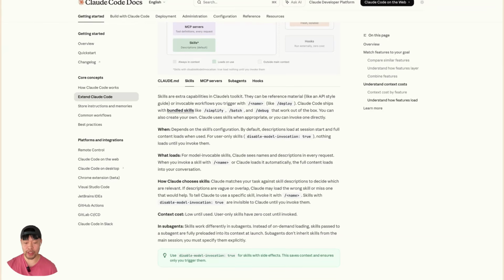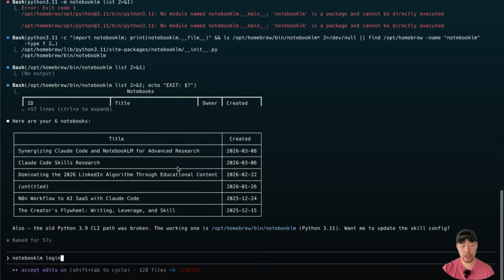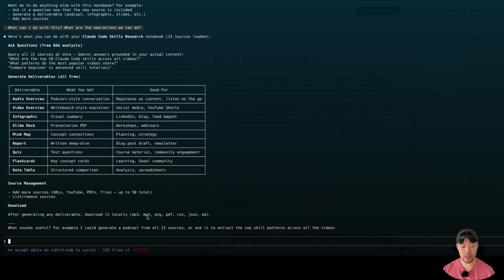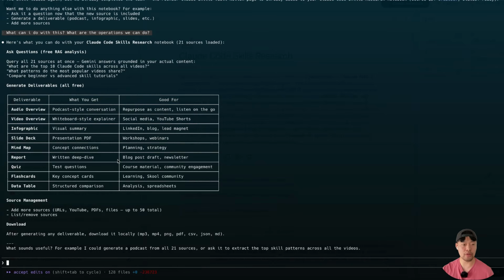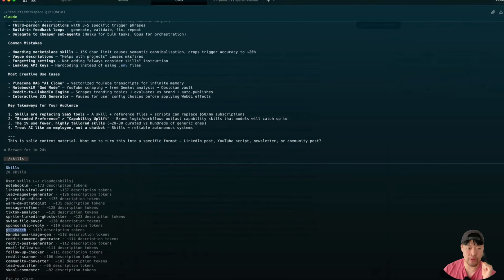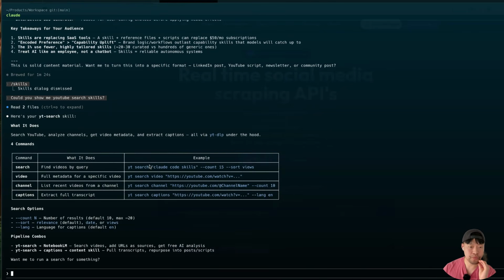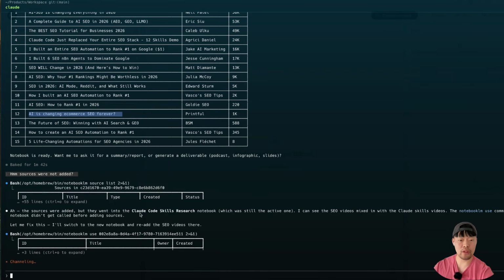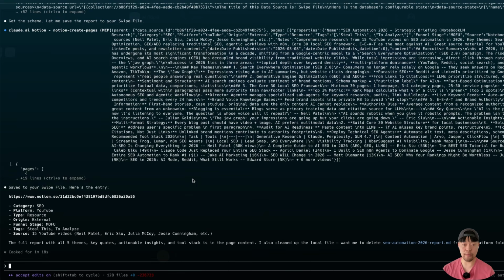How to Use Notebook LM with Claude Code for Free Research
Everyone's paying hundreds a month on AI tokens for research and analysis. I connected Claude Code to Google's NotebookLM through a custom skill — now I generate infographics, reports, and competitive analysis from the terminal. Zero tokens. Zero code.

In this video I walk you through:
- What Claude Code skills are and how they work
- How to install the NotebookLM skill (takes 60 seconds)
- Adding sources from Notion, YouTube, and blogs
- Auto-discovering YouTube videos on any topic and adding them as sources
- Generating free reports, infographics, and summaries
- Saving everything back to Notion for your content workflow

Timestamp:
0:00 The zero-token research hack
0:30 Who I am
0:45 What are Claude Code skills?
2:00 Installing NotebookLM skills (60 seconds)
3:00 Adding sources from Notion
4:30 What can NotebookLM skills do?
5:30 Use case 1: YouTube research summarized
7:00 Asking for a topic summary
8:00 Building a knowledge base over time
8:30 Use case 2: Auto-discover YouTube videos
10:00 Search + add 15 videos in one command
11:00 Fixing mistakes (auto-recovery)
11:30 Generating a full report
12:00 Saving output to Notion (ecosystem)
12:30 Why you should try NotebookLM today
13:00 Our AI CMO Platform (40+ agents)
13:45 Outro